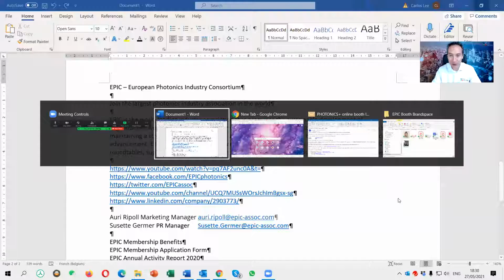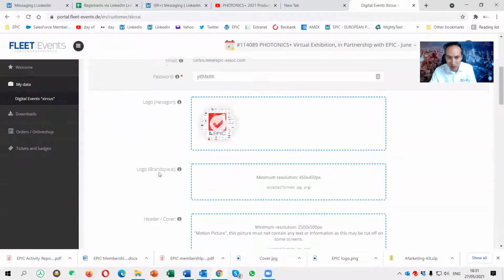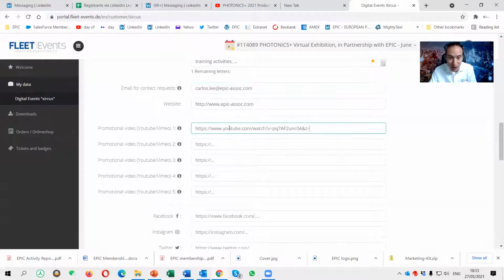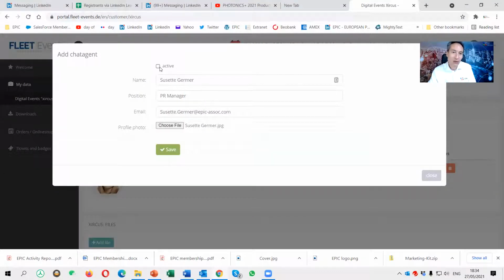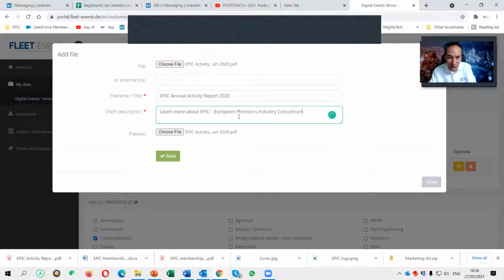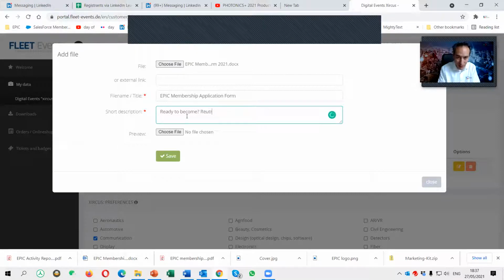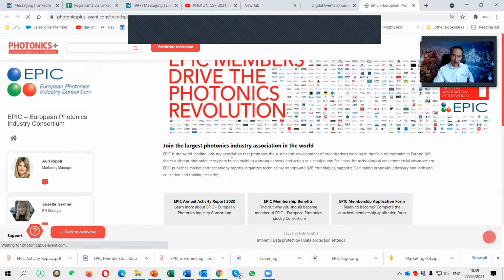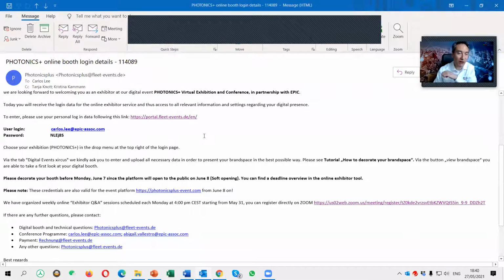PHOTONICS PLUS 2021 How to decorate your exhibition booth brand space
organised by EPIC, the largest photonics industry association in the world. EPIC is the world-leading industry association that promotes the sustainable development of organizations working in the field of photonics in Europe. We foster a vibrant photonics ecosystem by maintaining a strong network and acting as a catalyst and facilitator for technological and commercial advancement. EPIC publishes market and technology reports, organizes technical workshops and B2B roundtables, supports EU funding proposals, advocacy and lobbying, education and training activities, standards and roadmaps, pavilions at exhibitions.